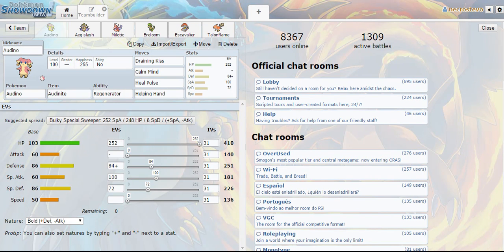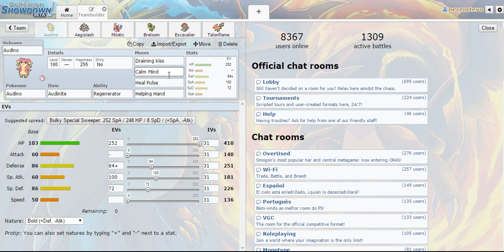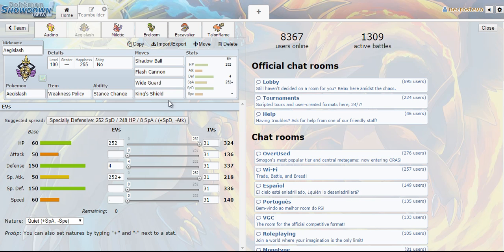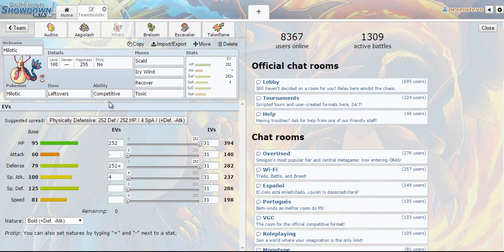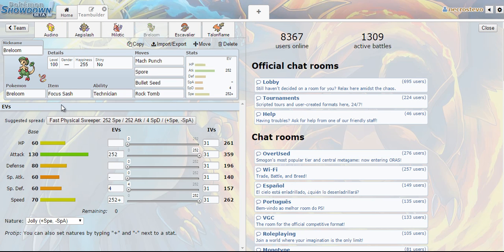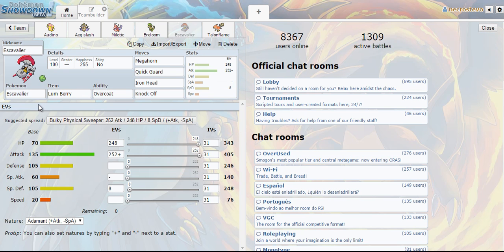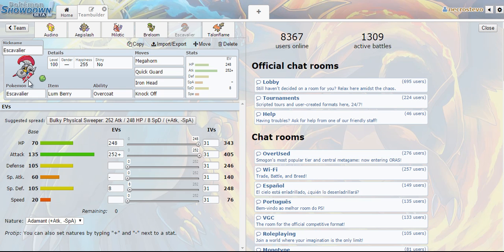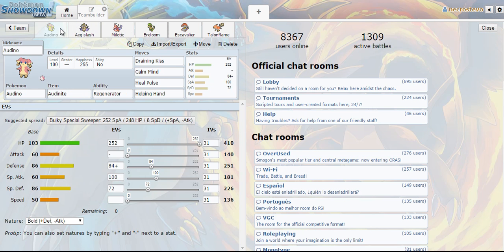[ICL] Meet The Team!